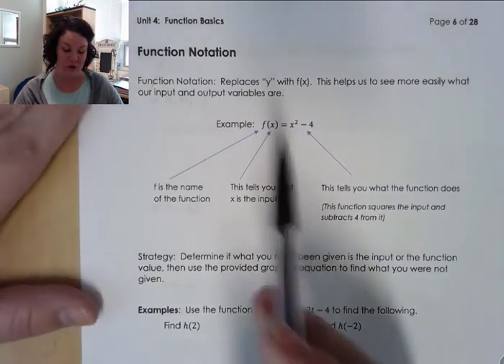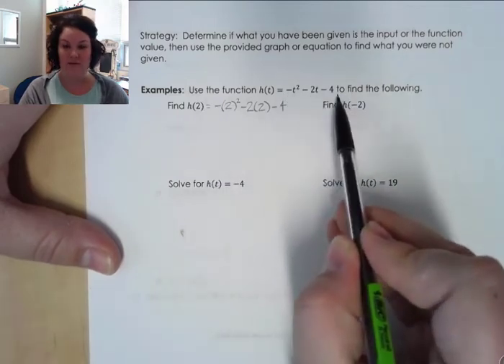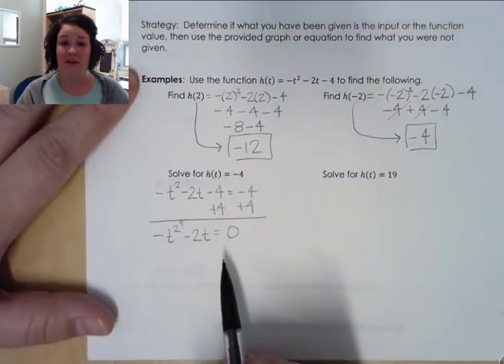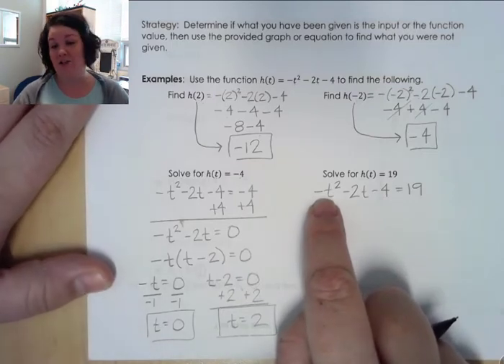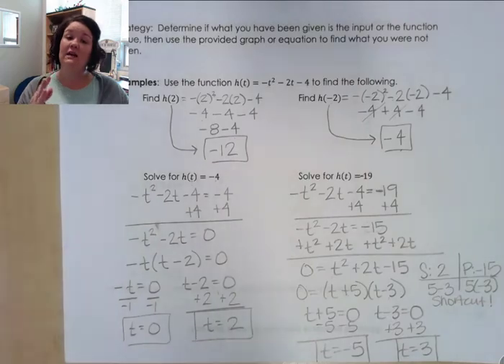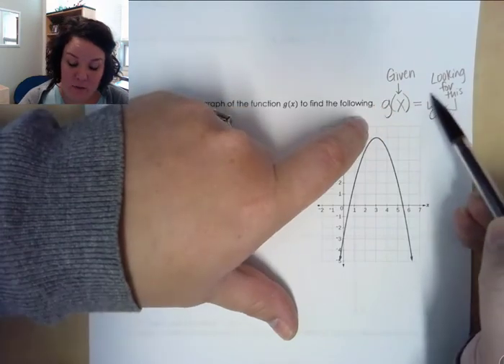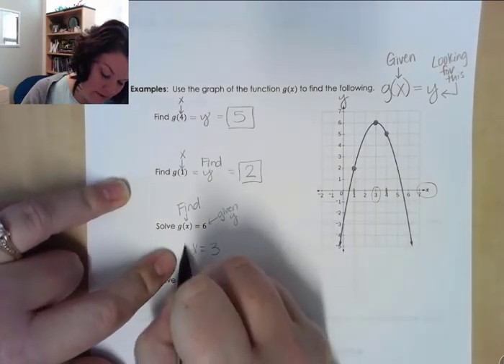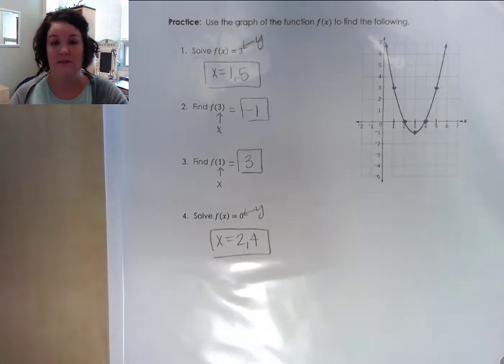Unit 4: Function Notation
Function Notation